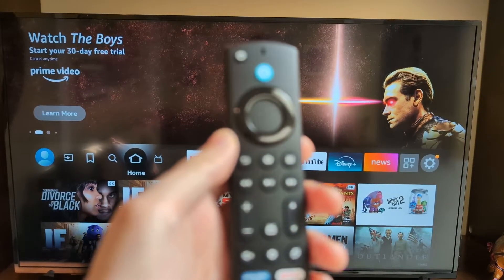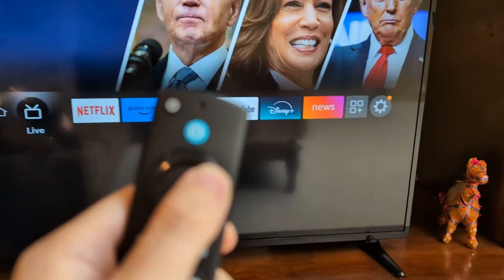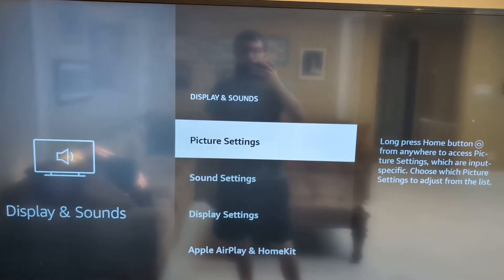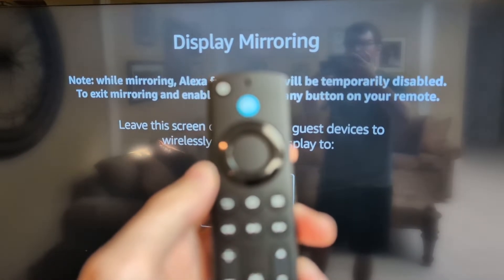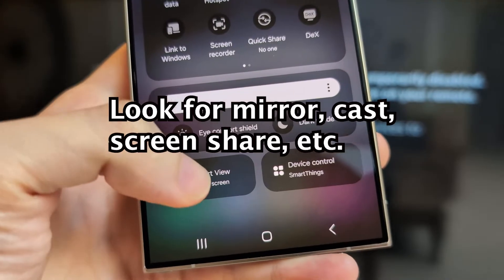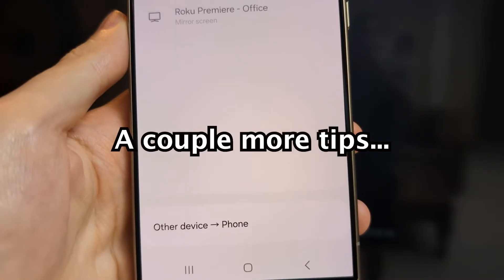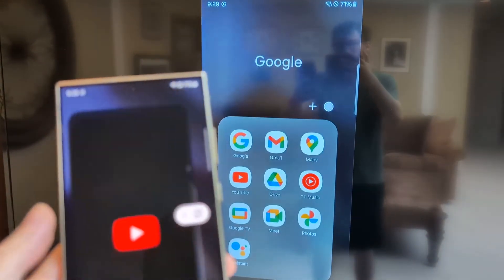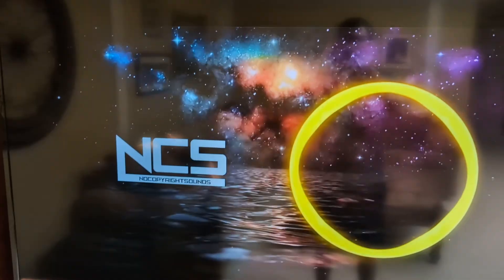Insignia TV: How to Screen Mirror Android Phones!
How to screen mirror / cast / connect an Android phone (Samsung Galaxy S24 Ultra used) to your Insignia Fire TV. INSIGNIA 65-inch Class F30 Series LED 4K UHD Smart Fire TV used.